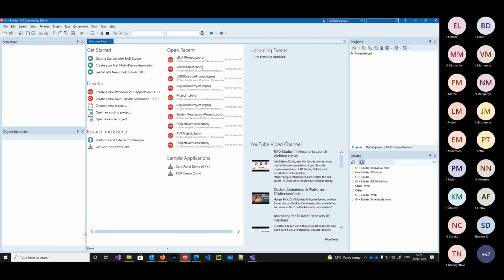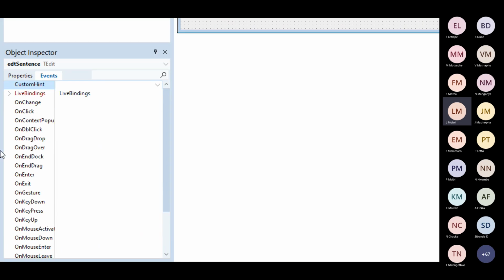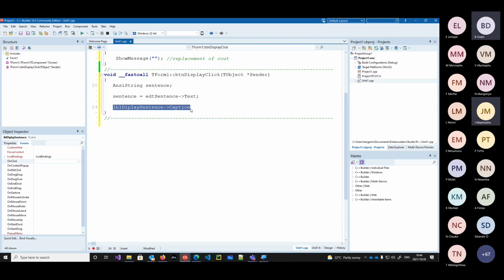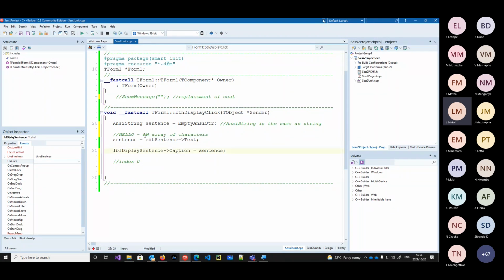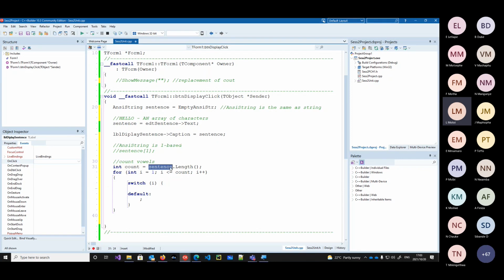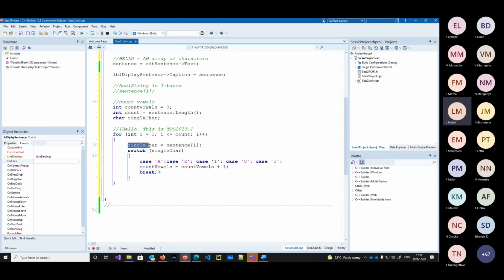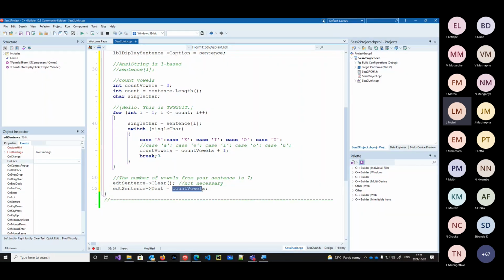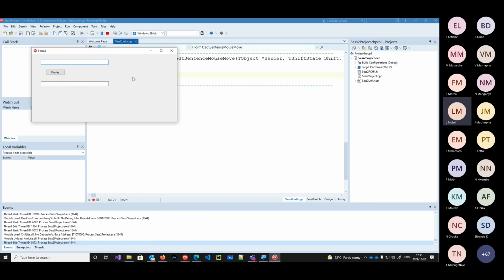TPG201T Ketchup 2